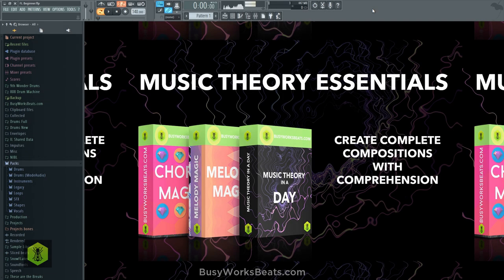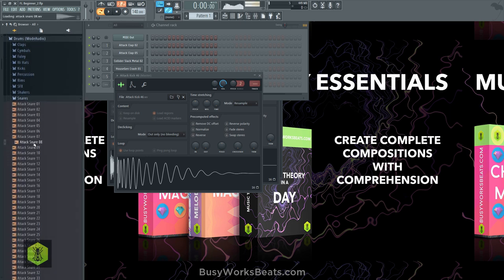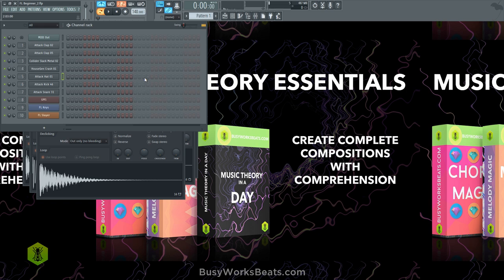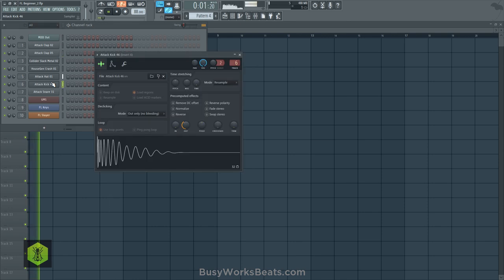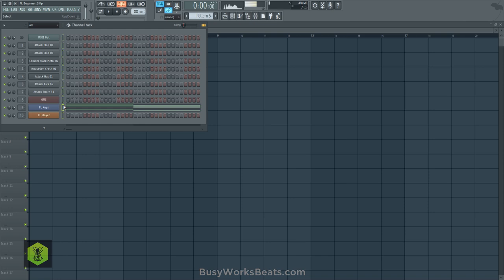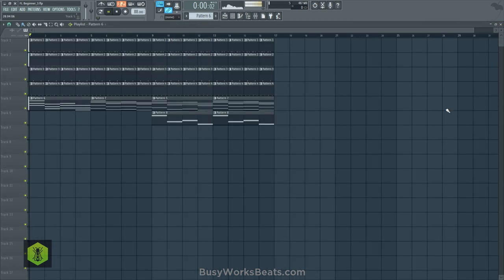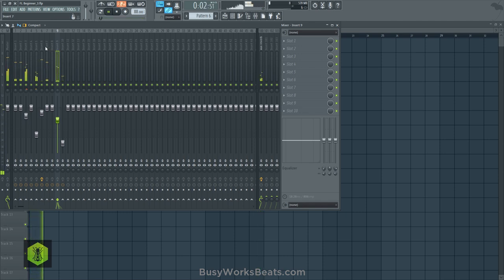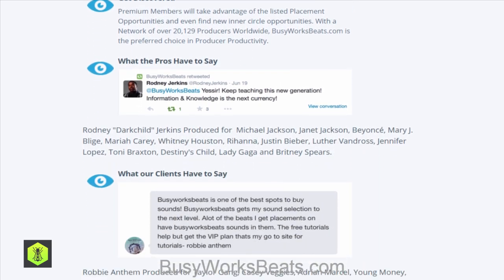How to Create Your First Beat in FL Studio 12